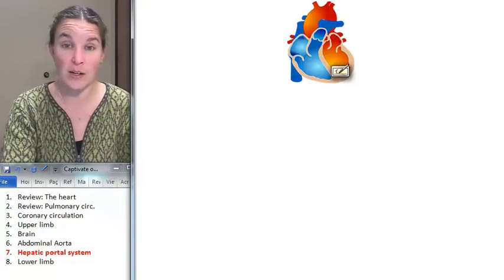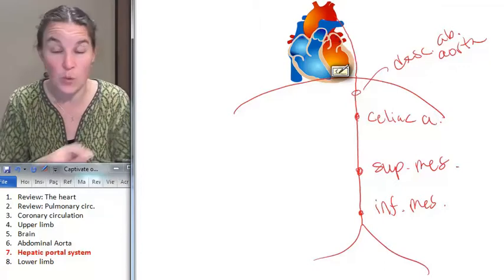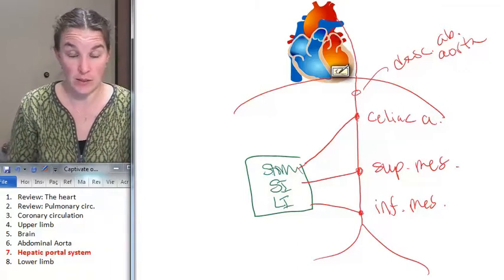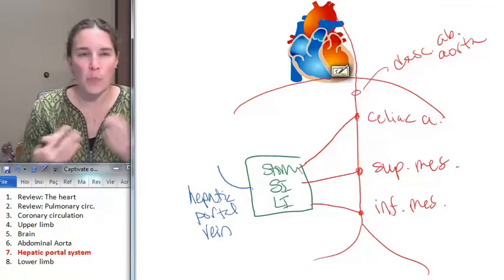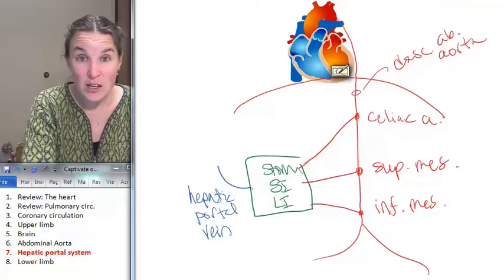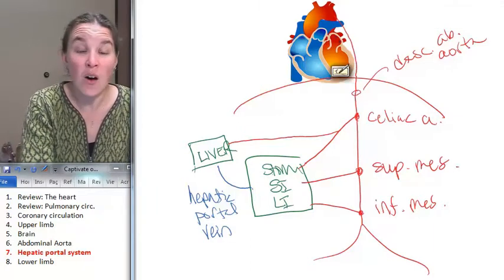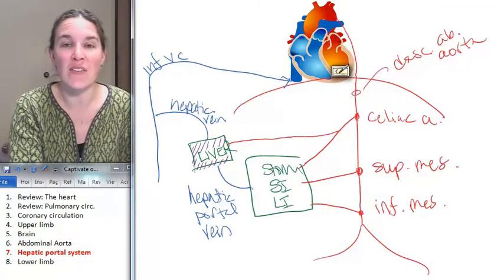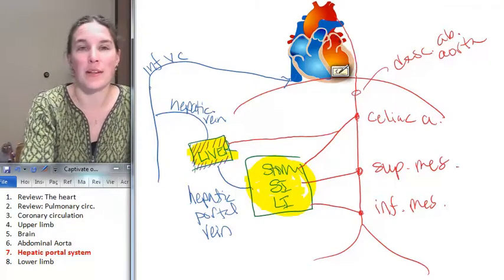Hepatic Portal System (Peripheral Vasculature) ☆ Human Anatomy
) Learn more about the Hepatic Portal System (Peripheral Vasculature). This human anatomy lecture has been made by Wendy Riggs, for the College of the Redwoods.

"In human anatomy, the hepatic portal system is the system of veins comprising the hepatic portal vein and its tributaries. It is also called the portal venous system, although it is not the only example of a portal venous system, and splanchnic veins, which is not synonymous with hepatic portal system and is imprecise (as it means visceral veins and not necessarily the veins of the abdominal viscera)."